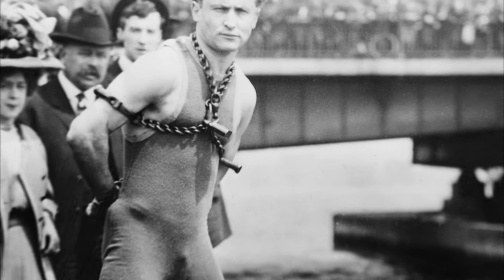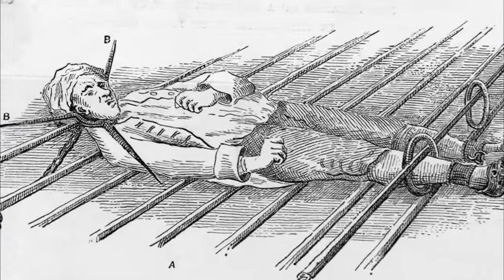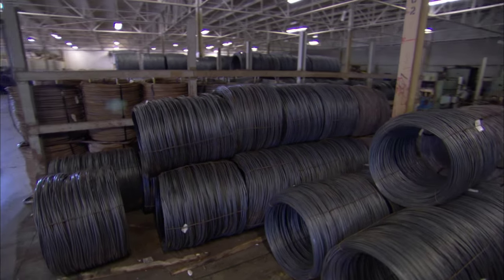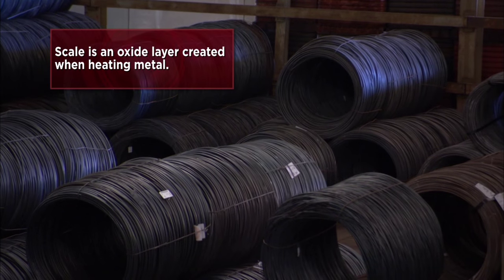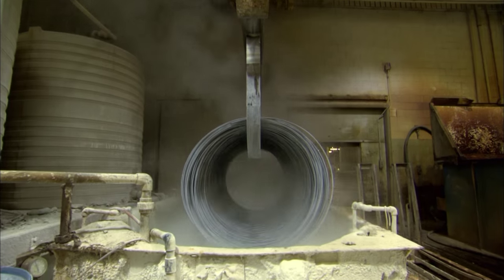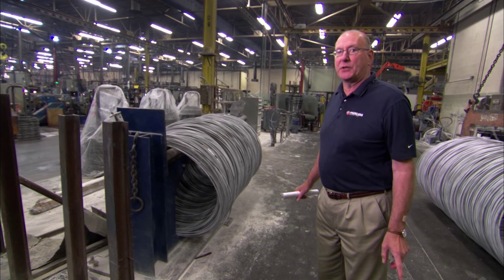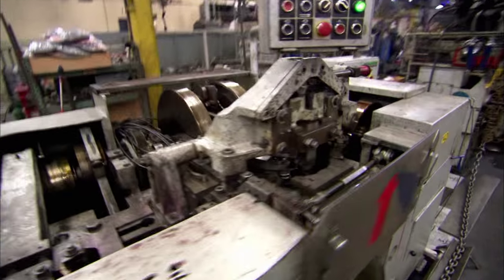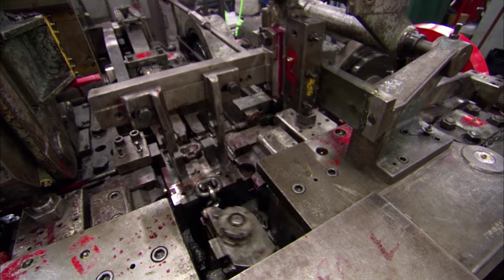Modern Marvels: Making Chains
Chains may look basic, but each requires an enormous amount of raw steel to produce. Check it out in this excerpt from "Ropes and Chains."

Modern Marvels
Season 16
Episode 3
Ropes and Chains